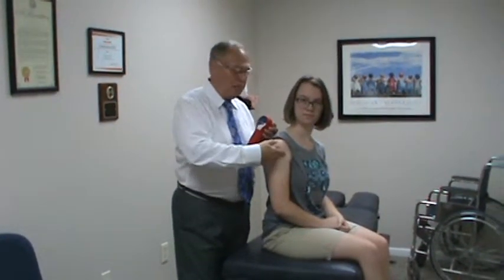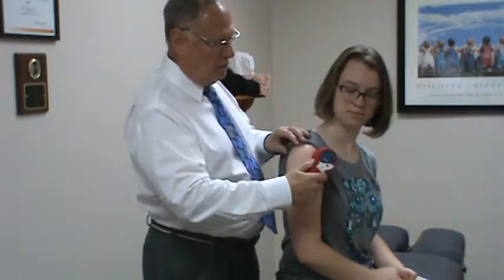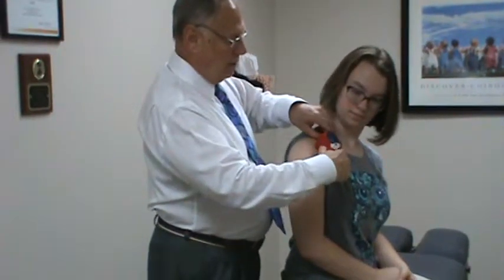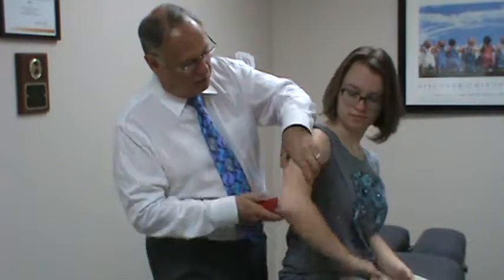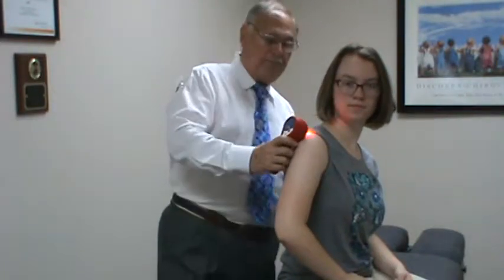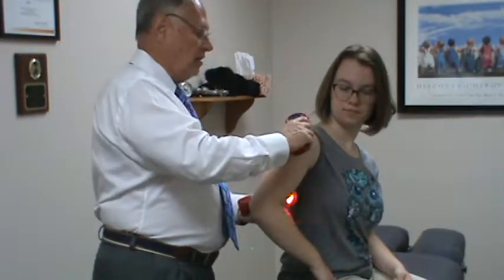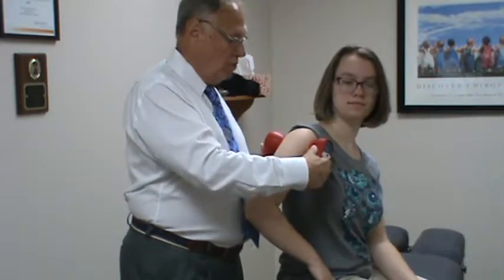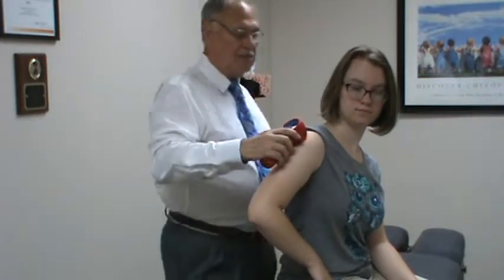Treating the Shoulder with LED & a Super Pulsed Laser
How to treat the should with LED and Laser therapy, especially the Super Pulsed Laser.